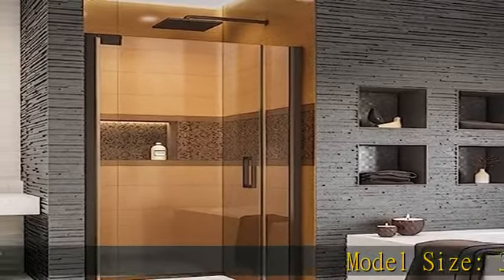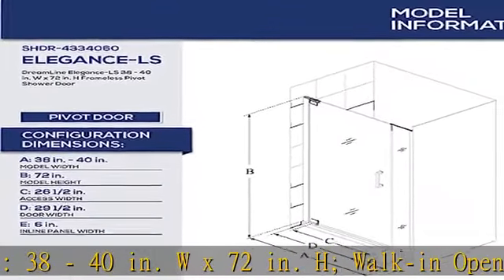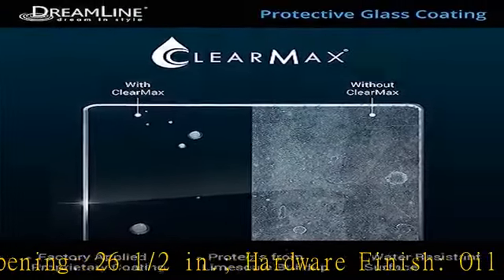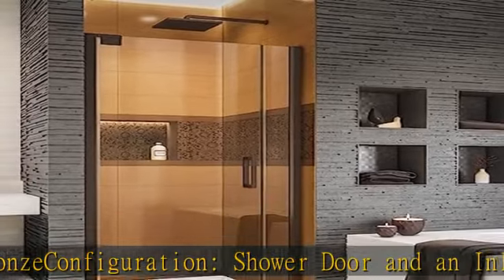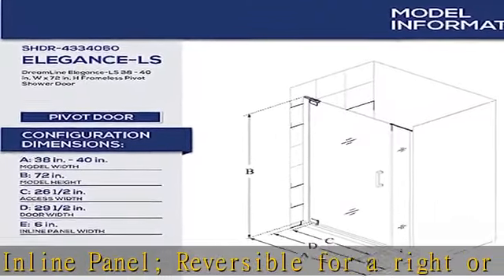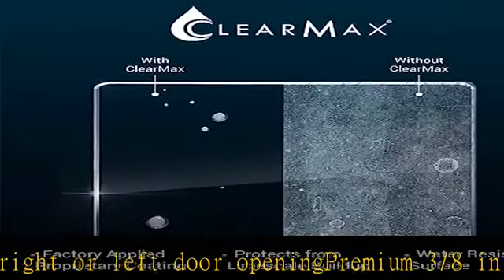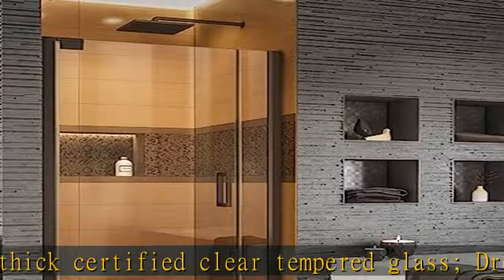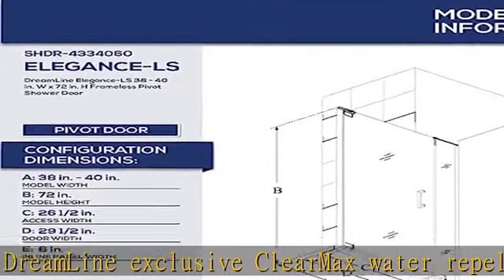DreamLine Elegance-LS 38 - 40 in. W x 72 in. H Frameless Pivot Shower Door in Oil Rubbed Bronze, SH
DreamLine Elegance-LS 38 - 40 in. W x 72 in. H Frameless Pivot Shower Door in Oil Rubbed Bronze, SHDR-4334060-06